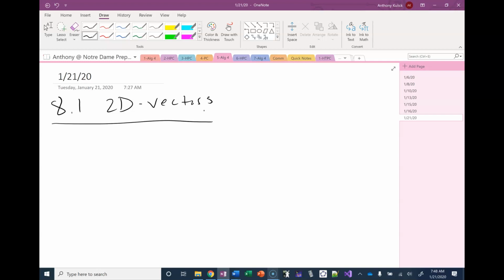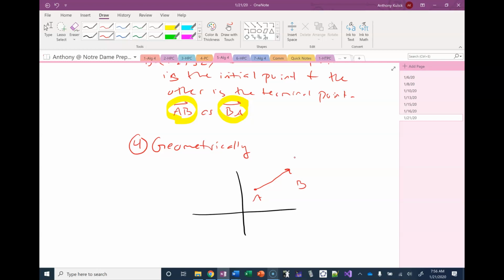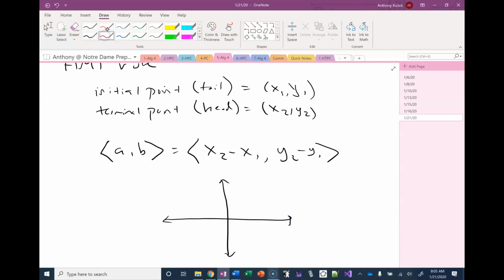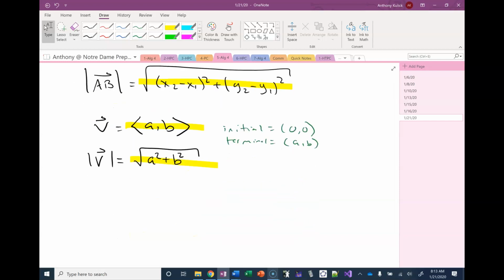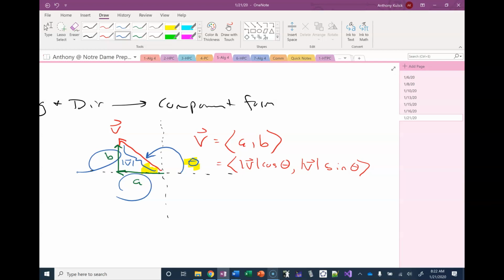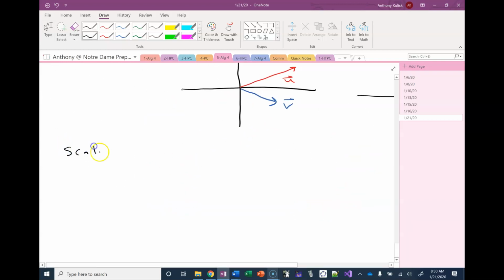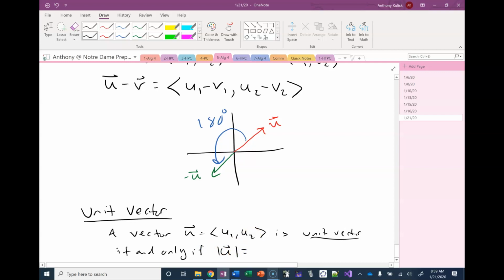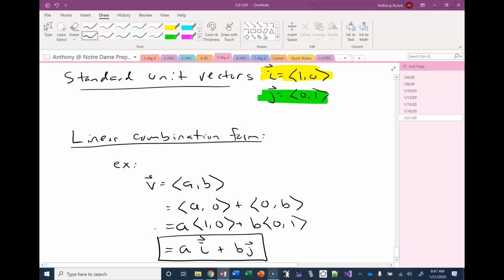1/21/20 3-HPC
2D vectors & vector operations part 1